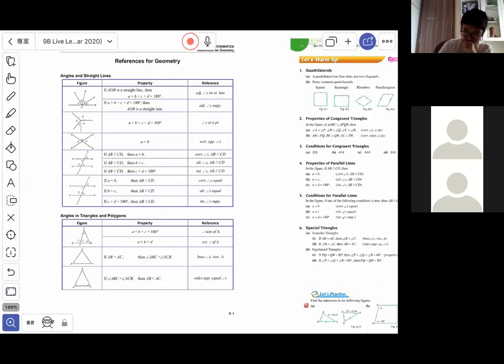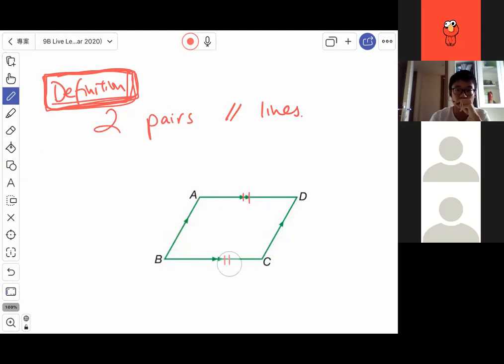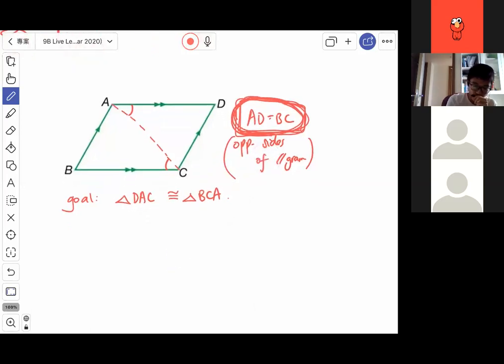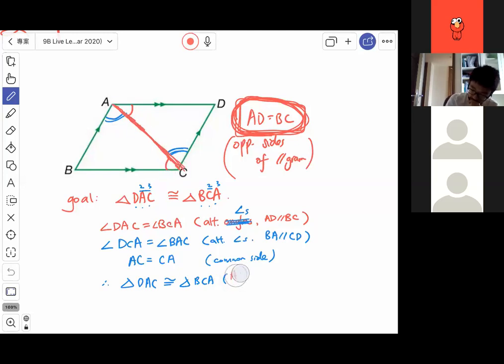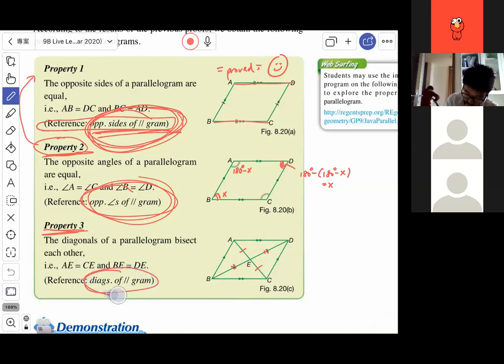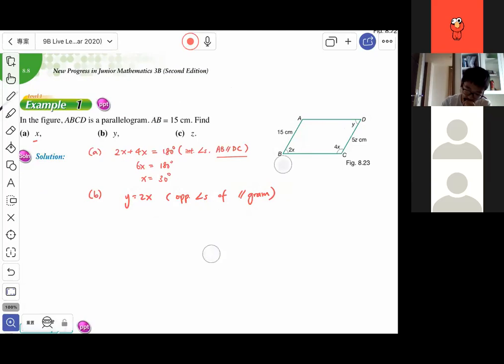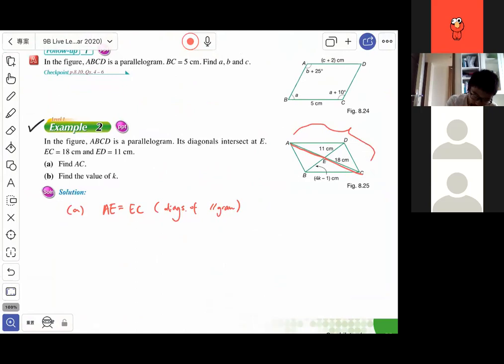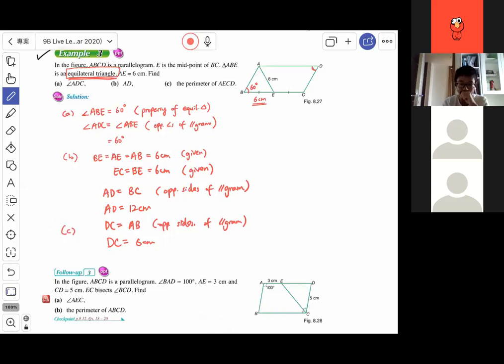9B Math Live Lesson (4 Mar 2020) - Section 8.2